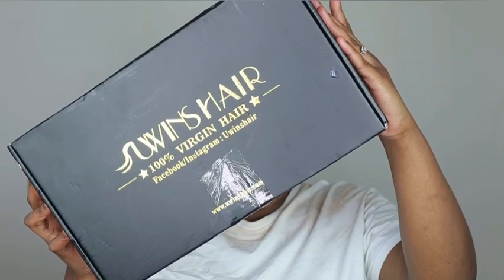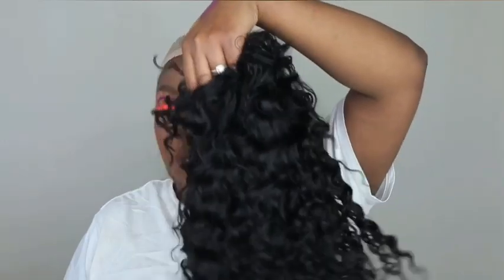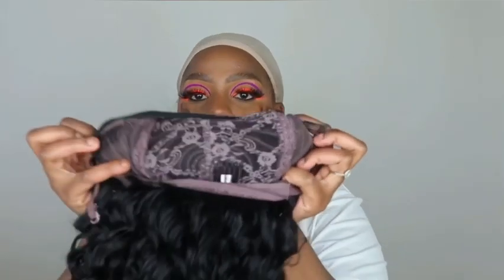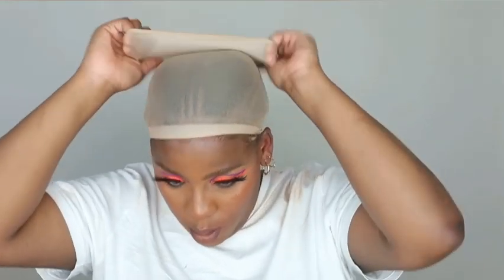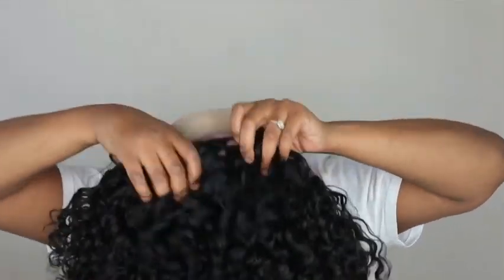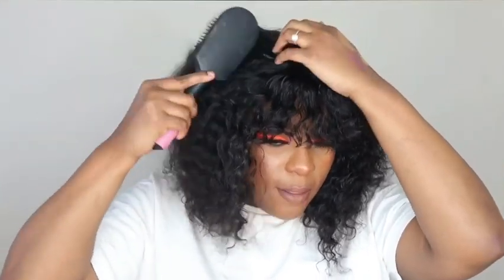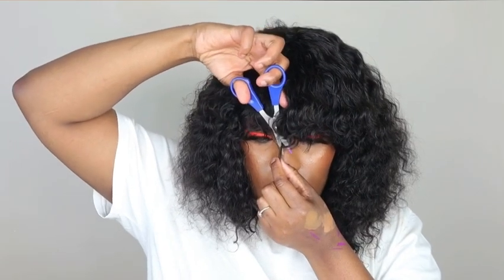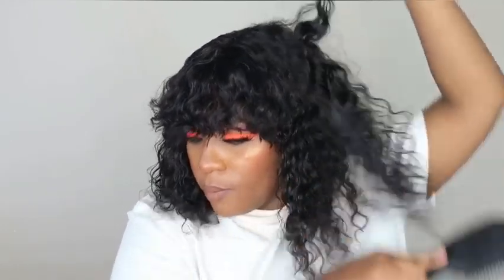CURLY BOB WIG :EASY NO GLUE NEEDED ft Uwinshair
Hey loves,

Today's video is a detailed curly glueless wig install video,  showing how you can get your curly Bob wig curls to pop. I hope you all enjoy this detailed tutorial where I show you all how to install this curly Bob wig from uwinshair  . LOVE YOU!

PRODUCTS USED:
1. Wig Brush
3. Hair comb
4. Denman brush
5. Spray bottle of water

Debunking Western standards of beauty and embracing who we are and our magnificence  Be your own kind of beautiful. Be brazen about loving yourself.